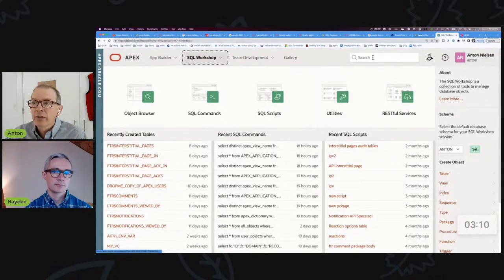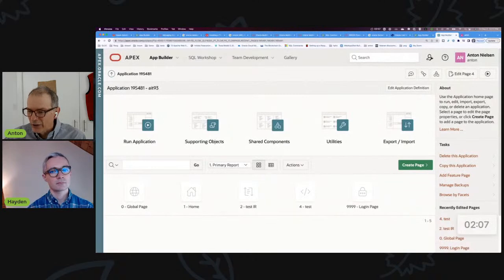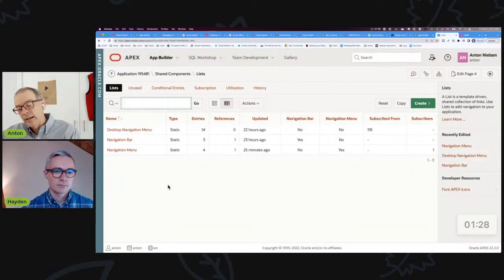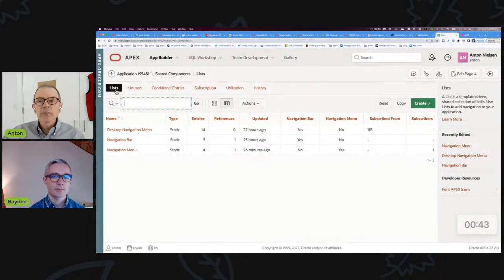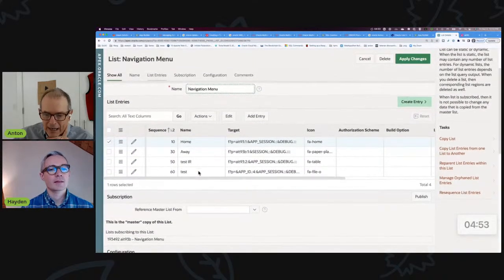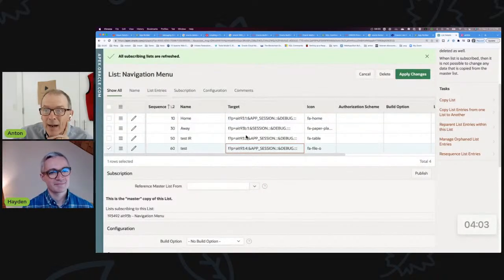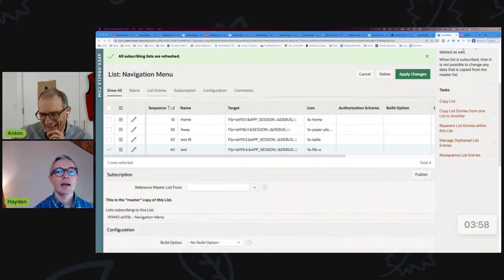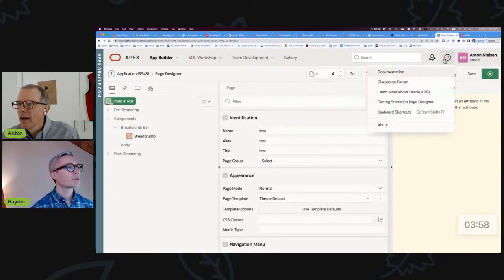APEX Instant Tips #93: Using APEX App builder for design inspiration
In this episode, Anton and Hayden present 5 APEX App Builder design features. APEX App Builder is one of the most mature applications in APEX and it can serve as inspiration for you to build beautiful, reliable designs.